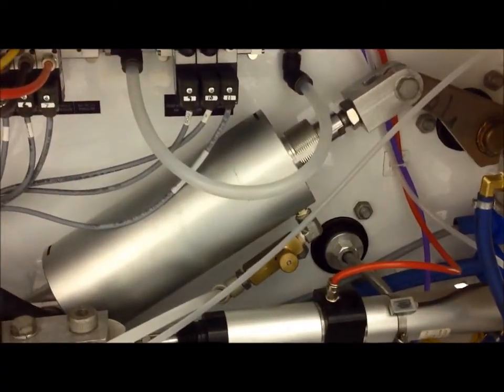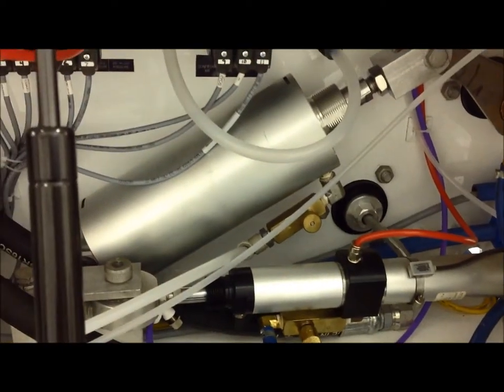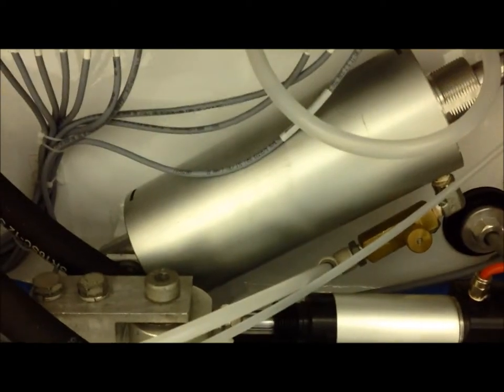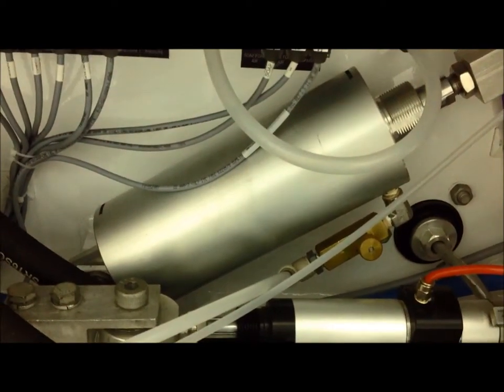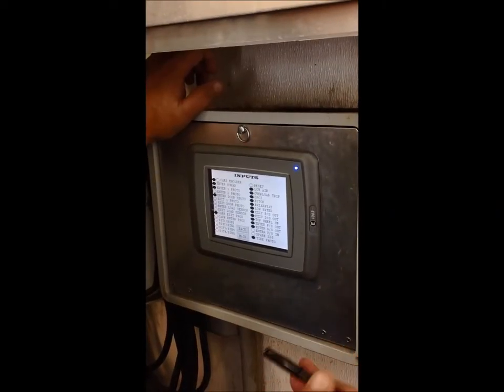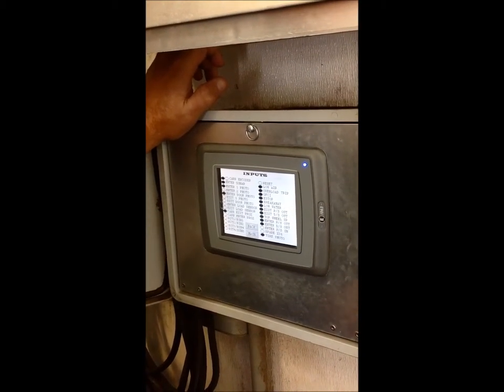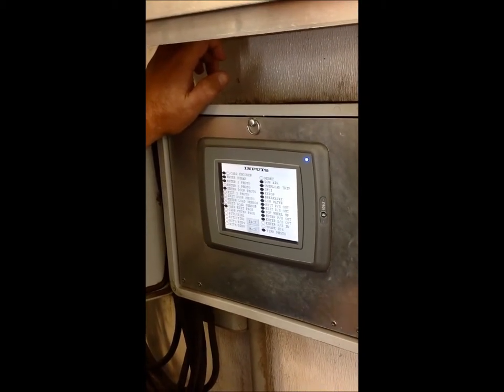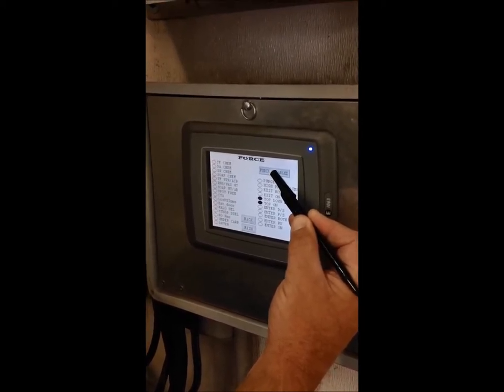Top Not Up - Freestyler